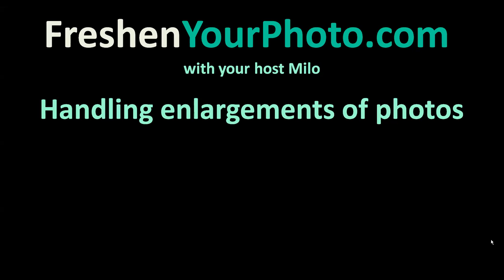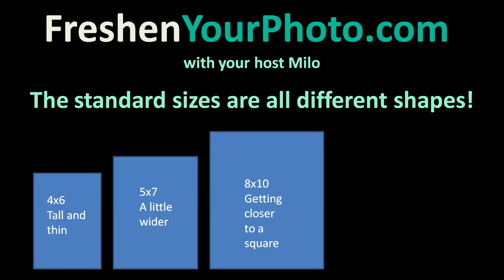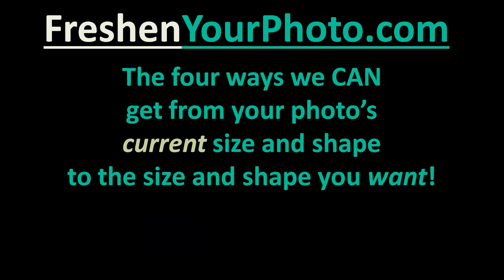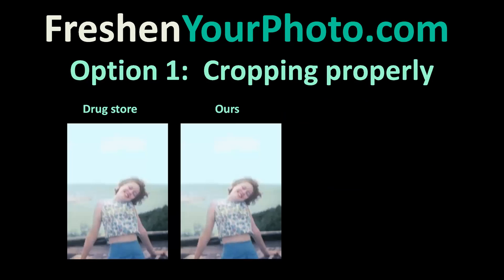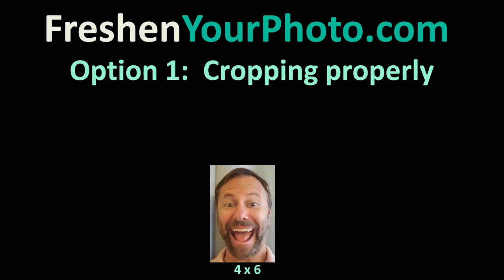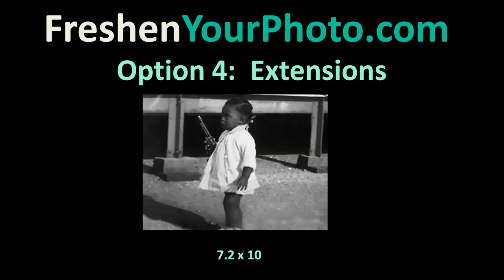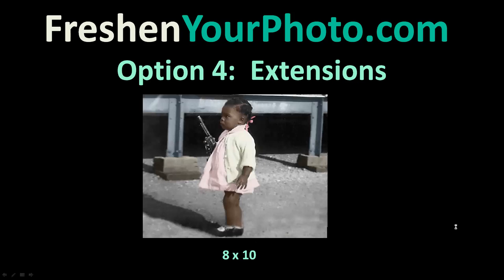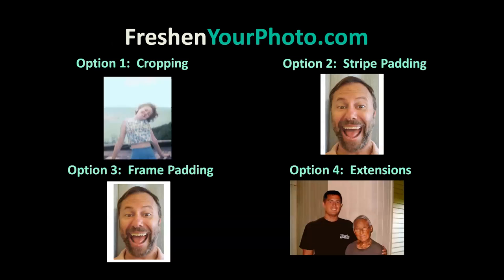The four options for enlarging photos with FreshenYourPhoto.com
Photos can be printed at 4x6, 5x7, and 8x10.  But these aren't just different sizes; they're different shapes!  This video explains the differences and the four ways we can enlarge a photo to your liking in ways that the drug store shop won't.  You'll be able to print there in the end, but we'll get your photo exactly right in size and shape first so they can't mess with your precious shots!